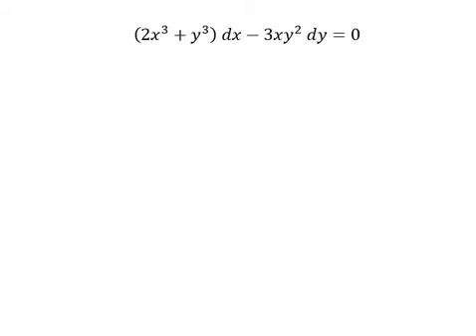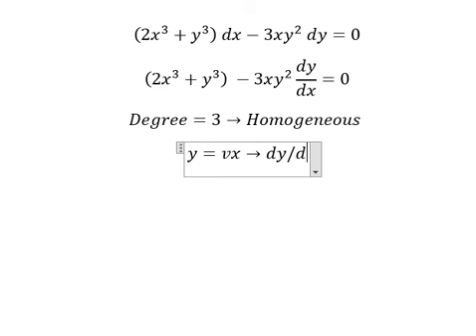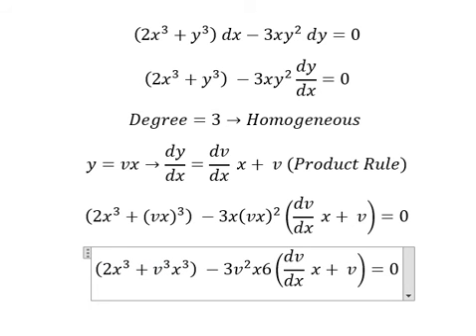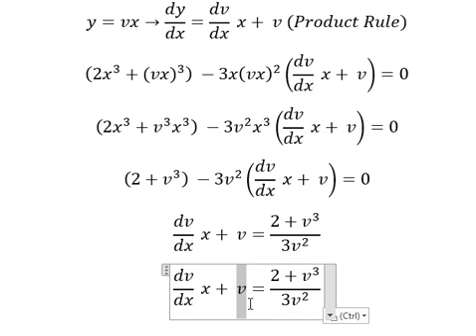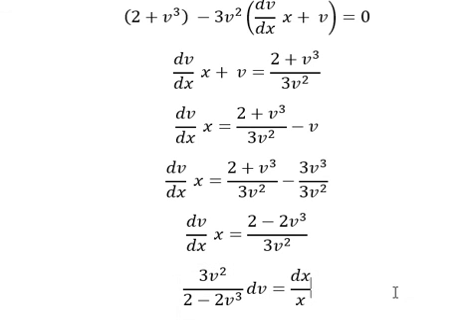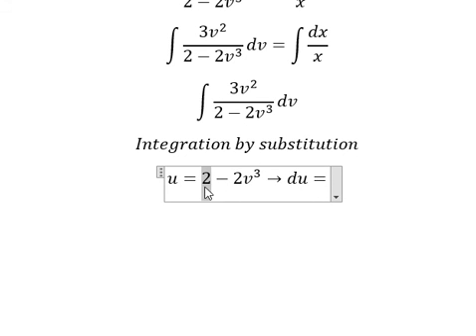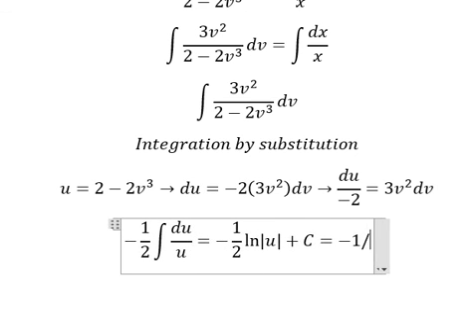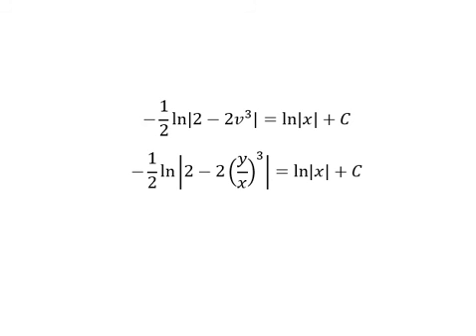Calculus Help: Homogeneous - Differential Equations - (2x^3+y^3 ) dx-3xy^2 dy=0 - Techniques